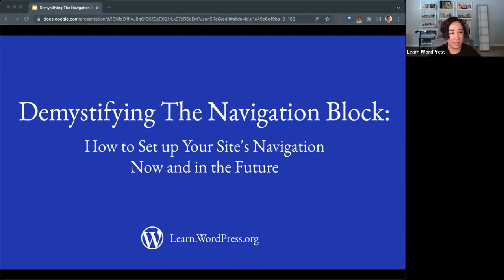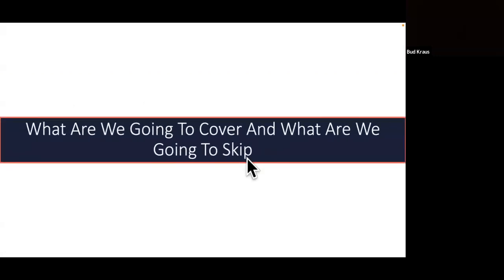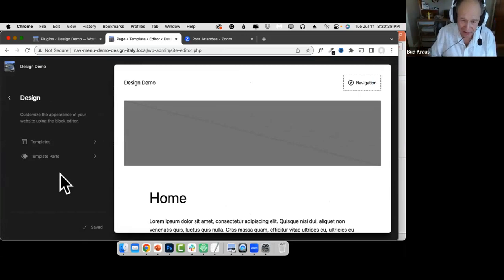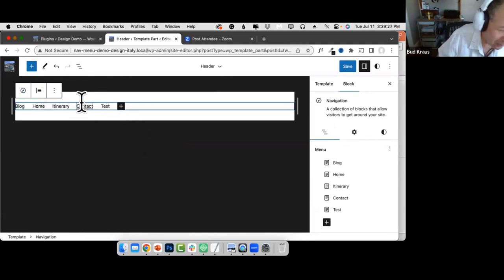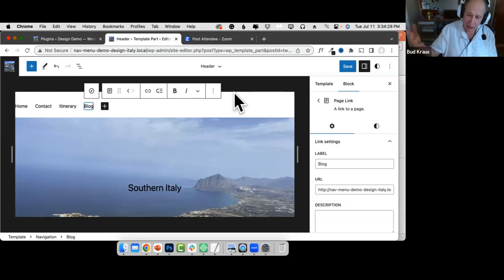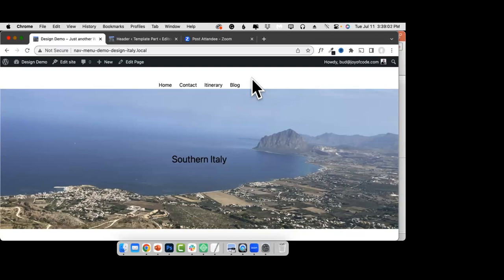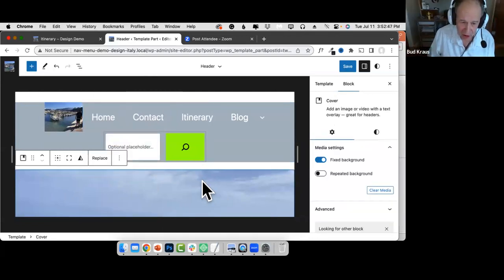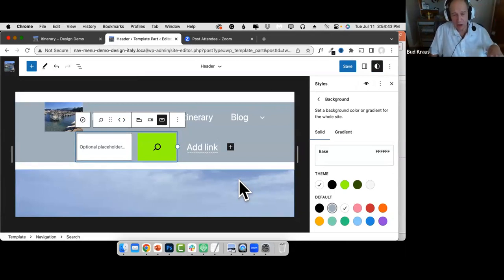Demystifying The Navigation Block: How to set up your site’s navigation now and in the future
The navigation block is one of the most complex and confusing blocks to work with using the Gutenberg block editor.

This presentation will show you how to set your site's navigation using only blocks and not the classic menu system. We'll also have a look at what's coming in 6.3.Presentation Slides »